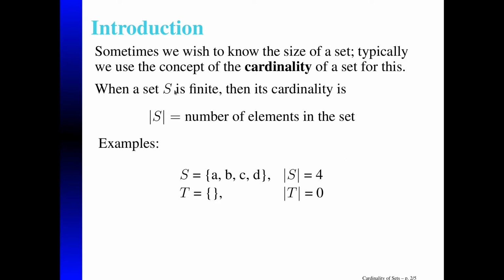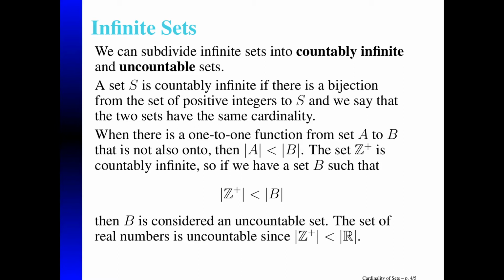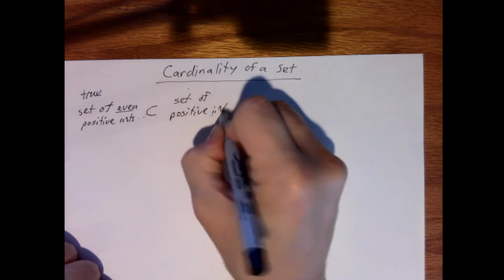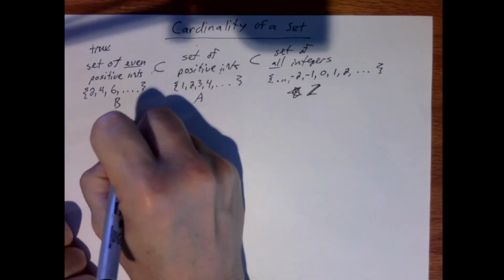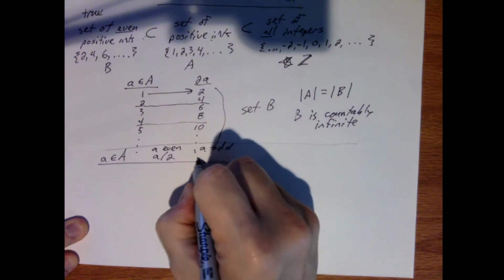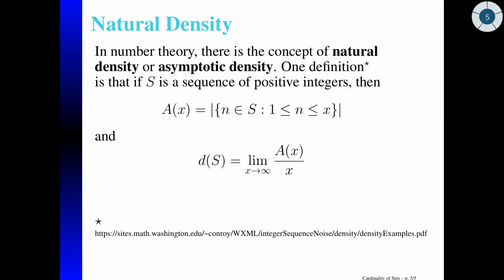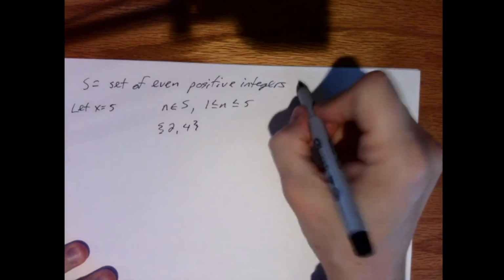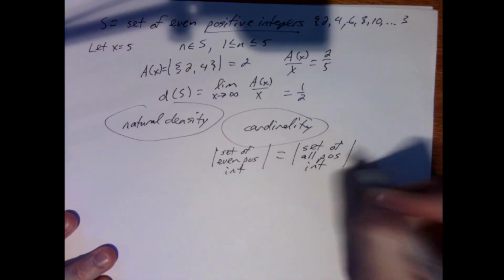Discrete Structures: Set Theory -- Cardinality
In this video I discuss the cardinality of finite and infinite sets and also introduce the idea of countably infinite and uncountable sets.  I also briefly discuss natural (or asymptotic) density.